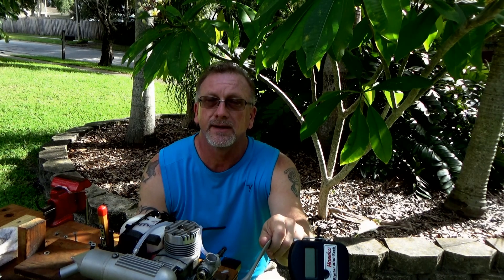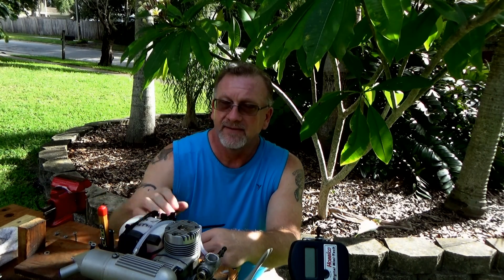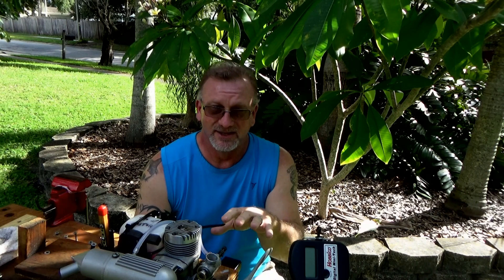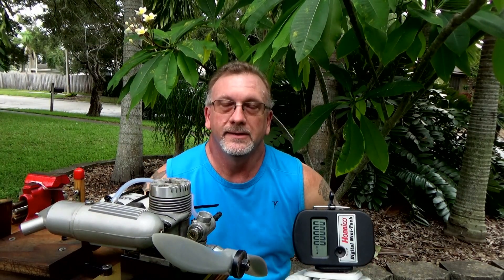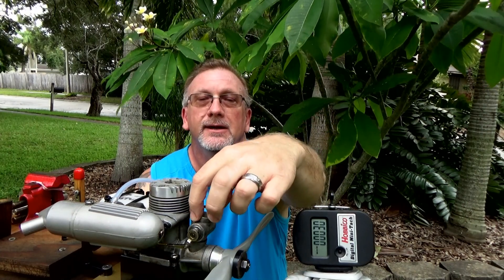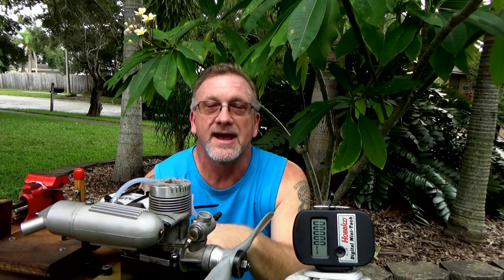Magnum XL 91A Carb Evaluation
APC 14x6 prop, OS #8 plug, Omega 5% fuel.